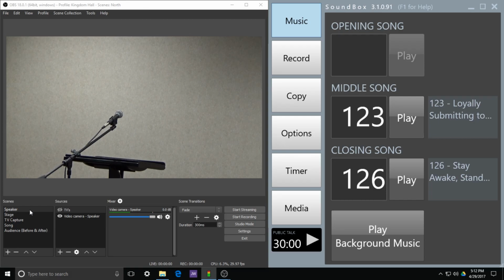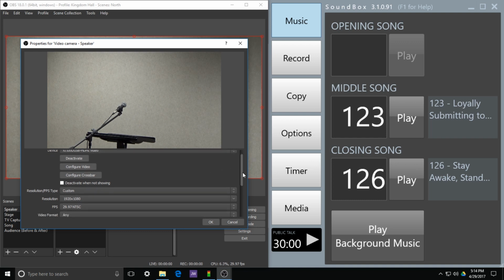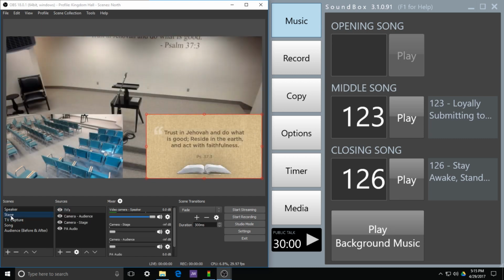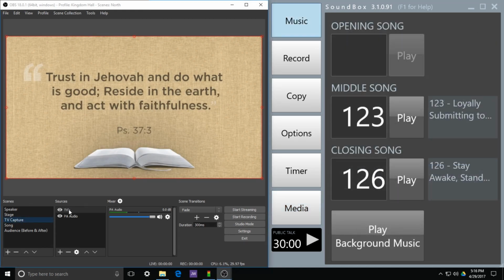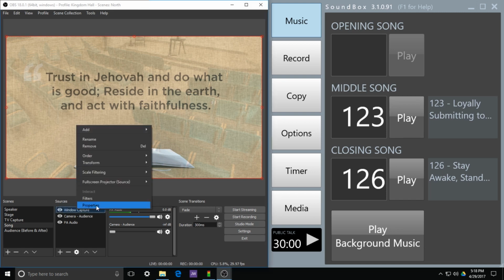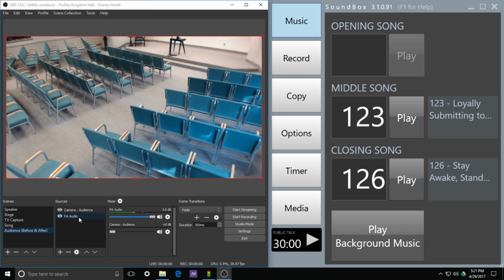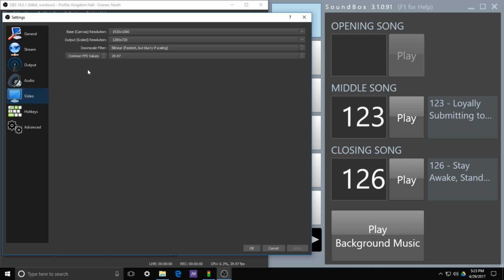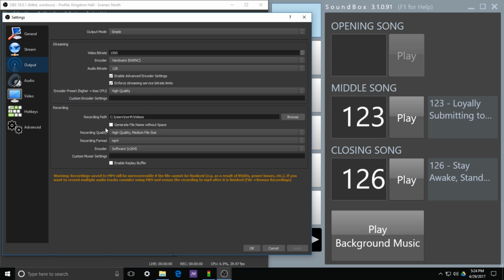Kingdom Hall video streaming setup with OBS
Tutorial on how to setup OBS (open source) for video streaming at a Kingdom Hall. Multiple cameras and display capture.

Note: As of version 21.1.1, you may run into an audio driver issue. To make a long story short you can install iTunes (which have the needed audio codec), and set the buffer to disabled (ref. 1:50 in the video). I'm using an external audio device with a custom audio driver, so I haven't run into that issue.